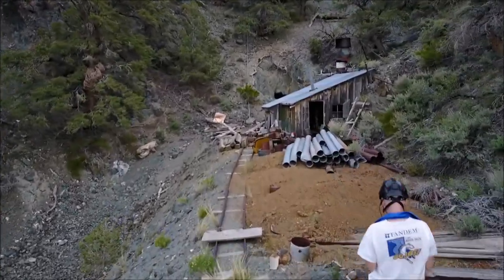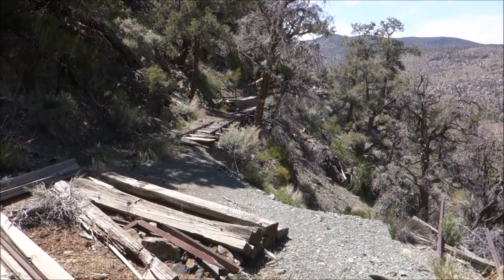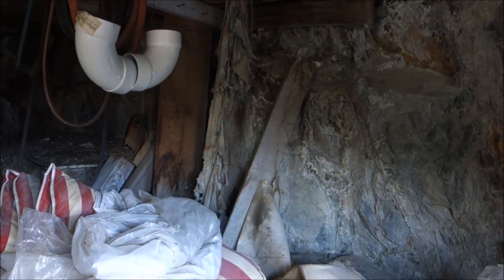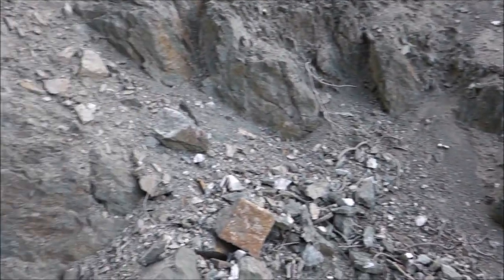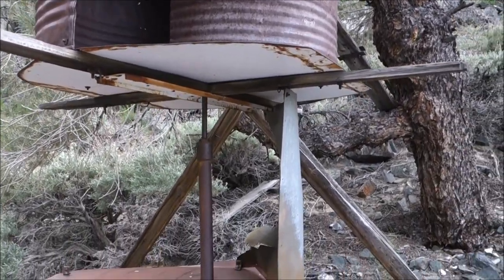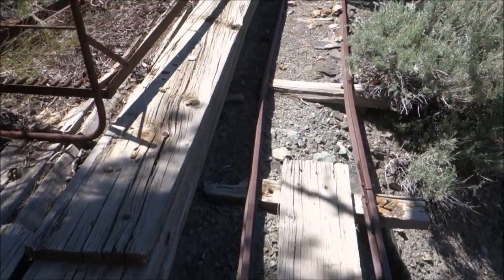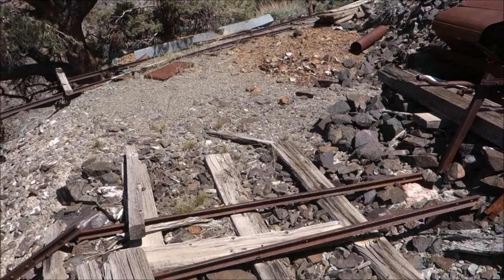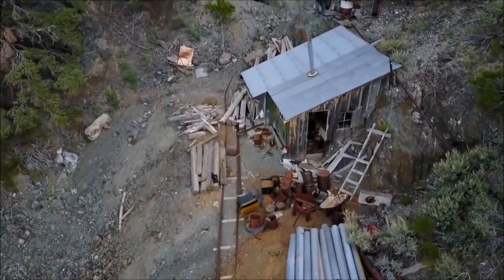Exploring The Vulture Mine: Part 1 of 3 - Remote Mining Camp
This might not be an easy mine to get to, but the effort is well worth it. In the first video of this series, we explore the amazingly well-preserved desert mining camp and follow the rails around the mountain peak. The innovations on display at this abandoned mine are truly a testament to the ingenuity and resourcefulness of miners. I still do not know what that - presumably wind-driven - device made mostly out of old washing machines is… I sure hope that a viewer can weigh in on that one.

I know that I said it several times in the video, but there was so much stuff at this mine that it was hard to take it all in – all of the engines, engine parts, tools, buckets, barrels, washing machines, random bits of rail and wood, cans, jugs, wires, cables... Well, you get the idea. There was a lot of equipment scattered around the mine site! Some of the old engines, tools, Union Carbide cans and other such rarities really belong in a museum, but it is pretty cool to be able to see them out in the field like this.

I hardly feature it in the videos, but all around this mine were small prospect pits and places where the miners had obviously gone into various cliff faces for a few feet. So, I don’t know if they were picking out small pockets of material or if they were looking for something that wasn’t present other than where the main adits are.

In the second video of the series, we explore the adit seen in the first video and in the final video, we explore an upper adit we discovered farther up the mountain at this abandoned mine.

You can click here for the full playlist of abandoned mines

These losses finally caught our attention and we felt compelled to make an effort to document as many of the ghost towns and abandoned mines that we could before that niche of our history is gone forever. But, guess what? We have fun doing it! This is exploring history firsthand – bushwhacking down steep canyons and over rough mountains, figuring out the techniques the miners used and the equipment they worked with, seeing the innovations they came up with, discovering lost mines that no one has been in for a hundred years, wandering through ghost towns where the only sound is the wind... These journeys allow a feeling of connection to a time when the world was a very different place. And I’d love to think that in some small way we are paying tribute to those hardy miners that worked these mines before we were even born.